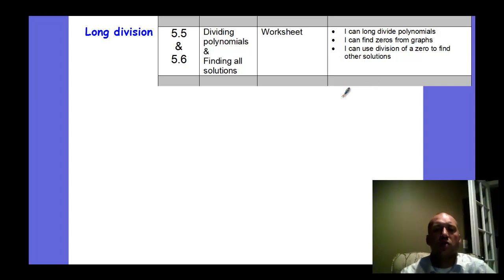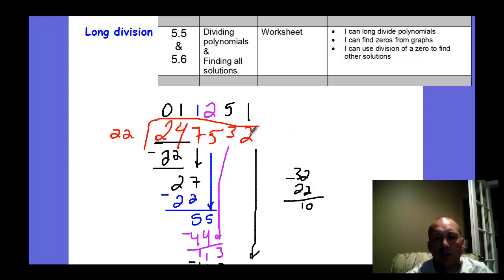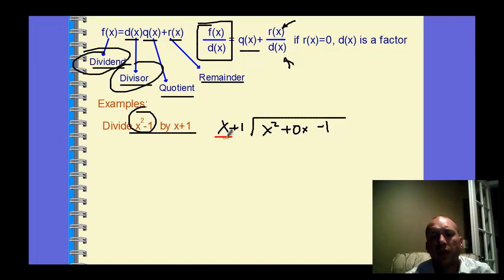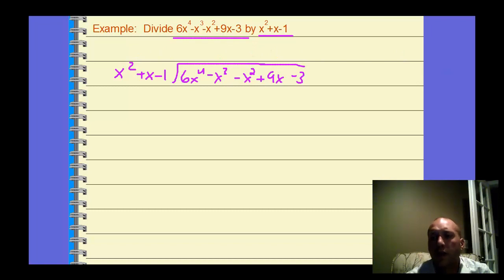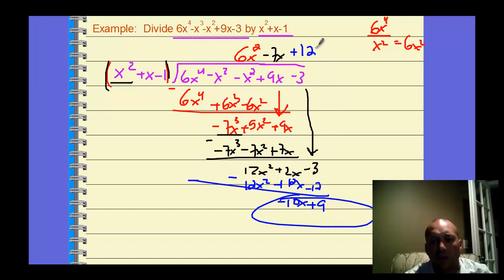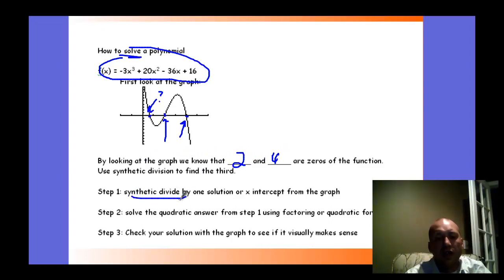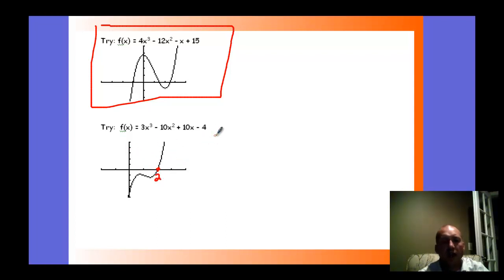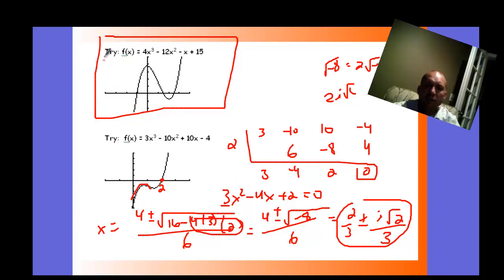honors algebra 2 ch. 5 section 5 and 6